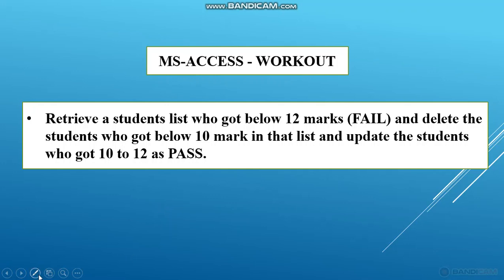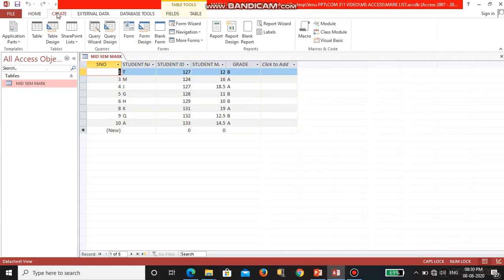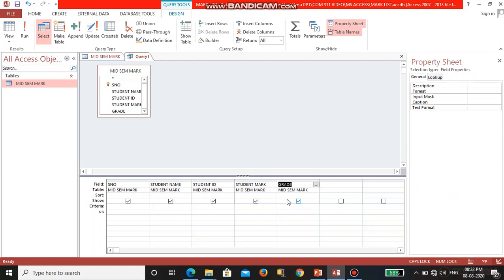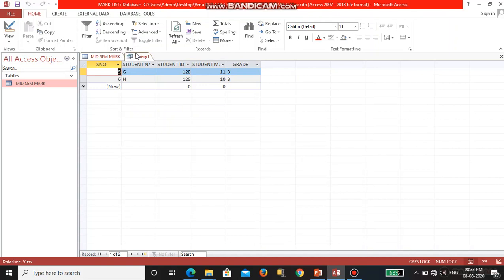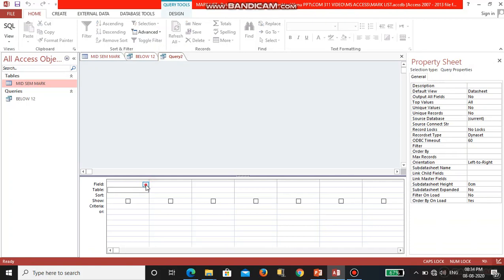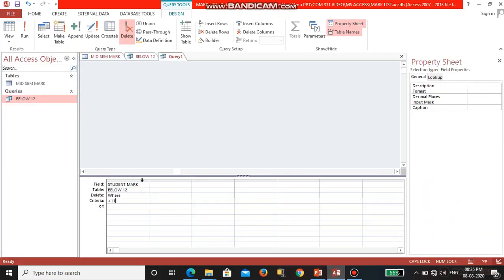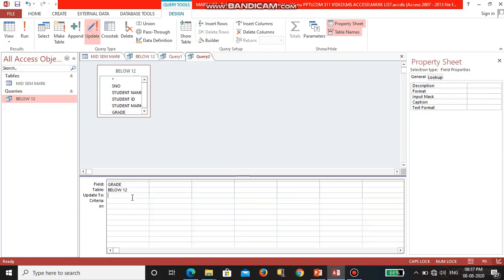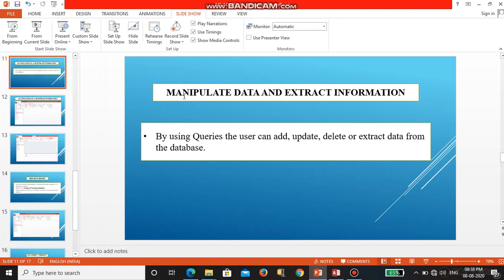MS-ACCESS - Part 3 - Data Manipulation by Query Wizard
Query Wizard